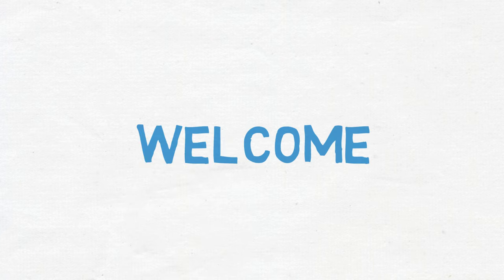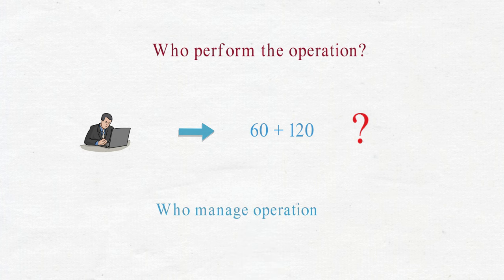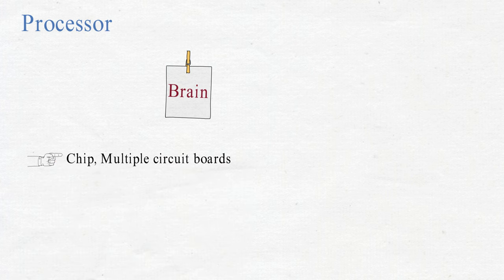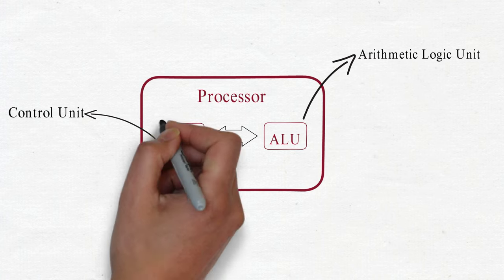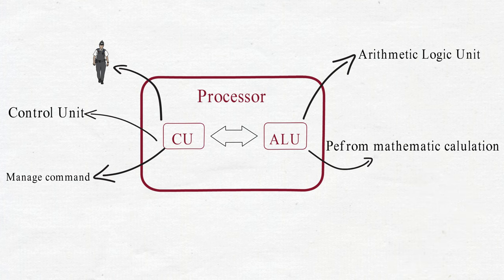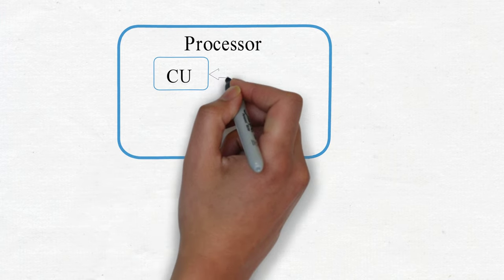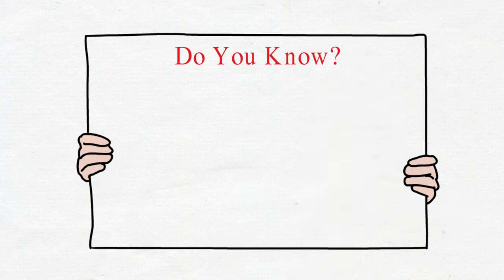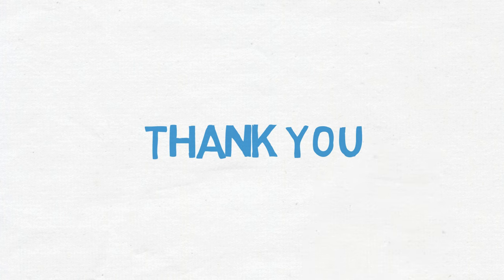What is Processor? || Why we need processor?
-Knowledge Revolution of Technology-

Must Watch

Processor :
 Processor is the single chip or multiple circuit boards in the computer.

Processor is also called the Brain of the computer. The processor for personal computer is also called the "microprocessor".

E.g. When user enter some mathematics calculation who calculate the result? Who control which operation is to be perform? It's a "processor".

Processor has two parts :

1) Control Unit :
2) Arithmetic Logic Unit :

Control Unit (CU) is work like a traffic cop in the processor.Its work is to communicate with Input/ Output Devices, ALU etc. It's manage the operation.

Arithmetic Logic Unit (ALU) work like a calculator in a computer. It's work is to perform the mathematics calculation. Operations like Addition, Subtraction, Multiplication, Comparison etc.

Processor also has the small amount of memory called "Registers". Registers are the small and fast memory. It is use to store the address of instruction, result of instruction etc.